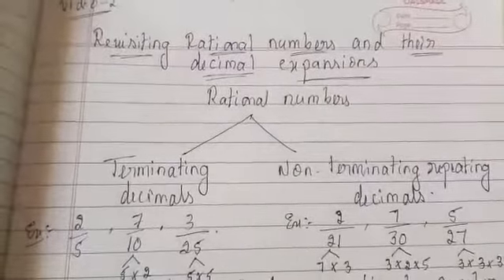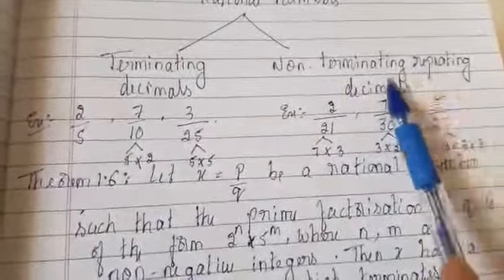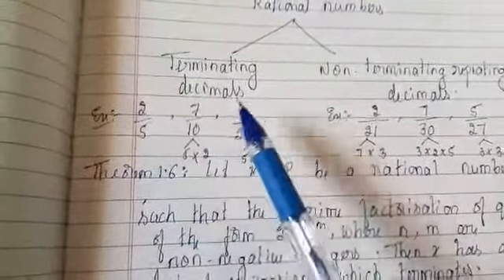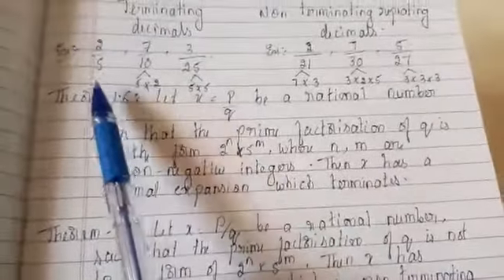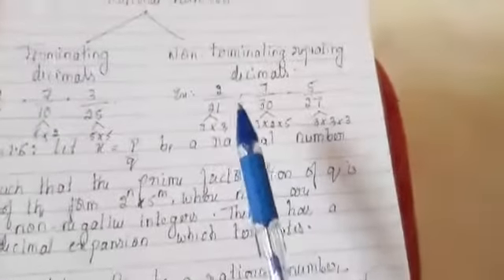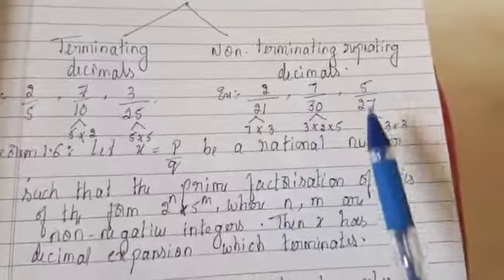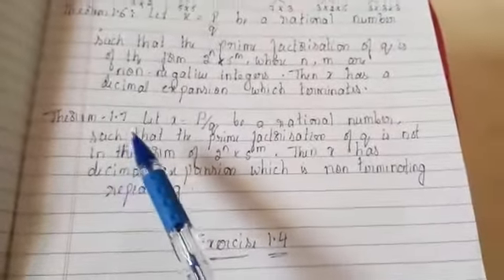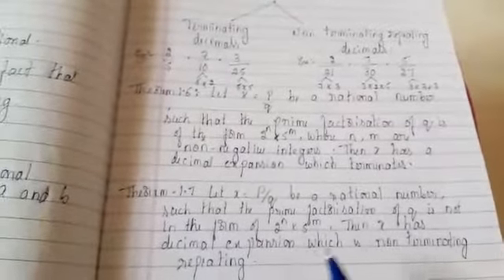Class10th Real nimbers ,decimalexpansion of rational number